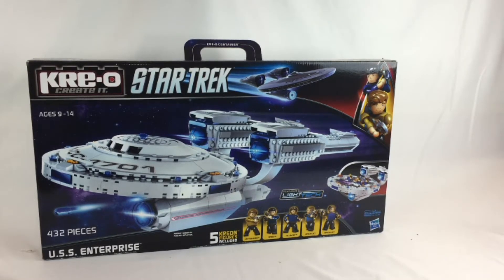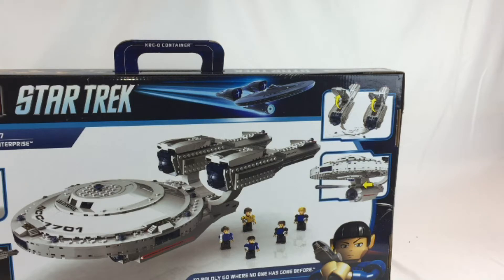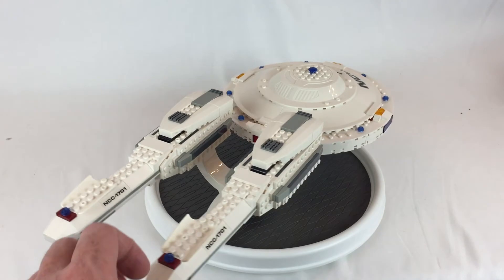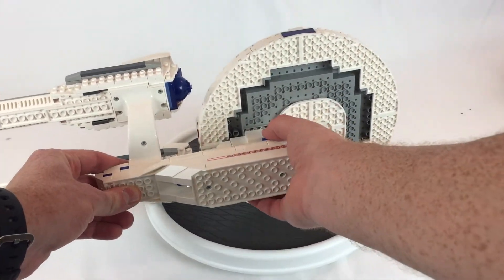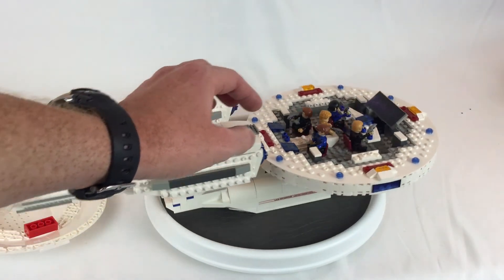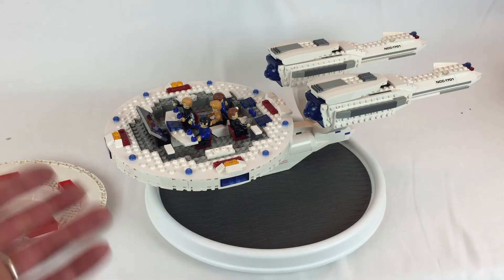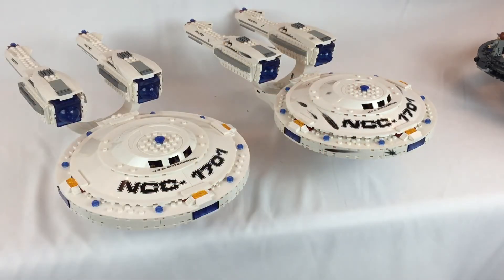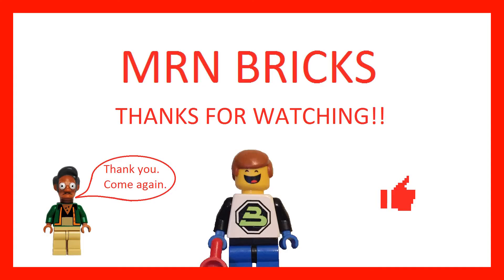Kre-O - U.S.S. Enterprise - Star Trek!